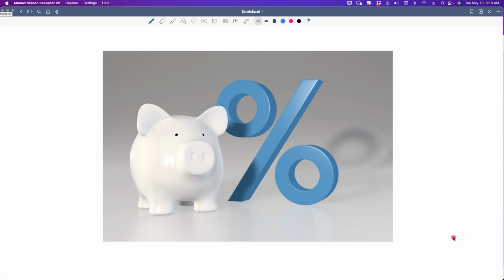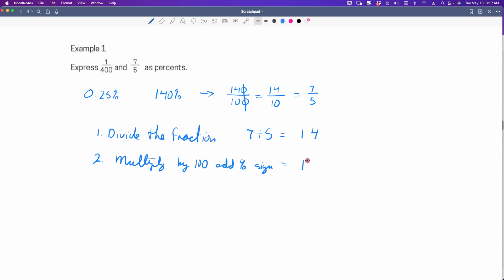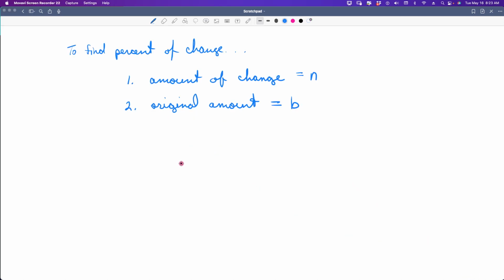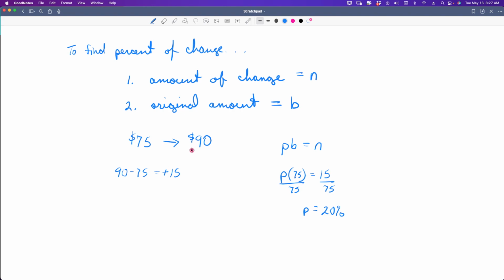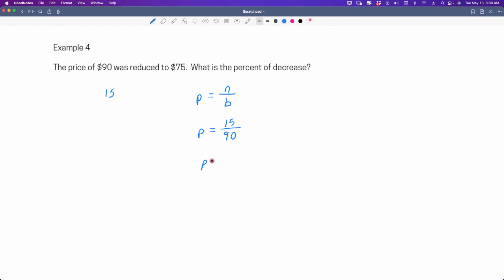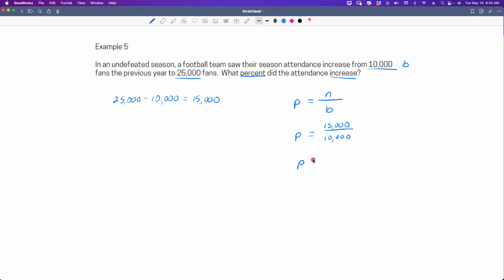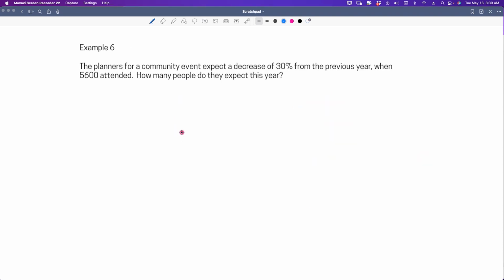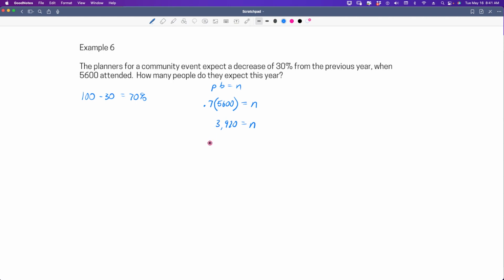Consumer Math 1.3